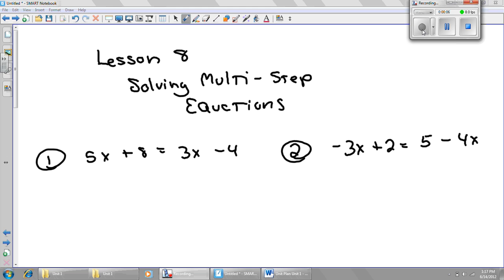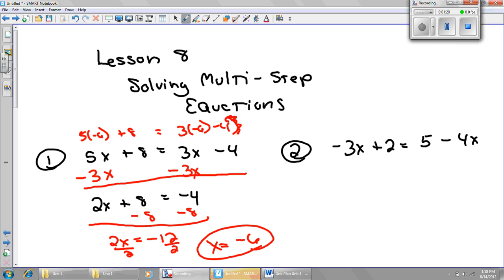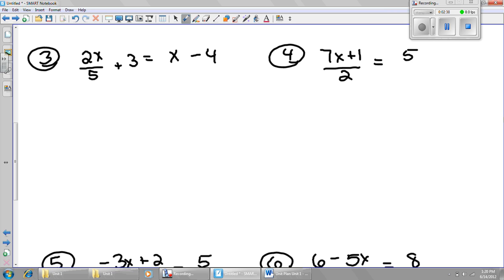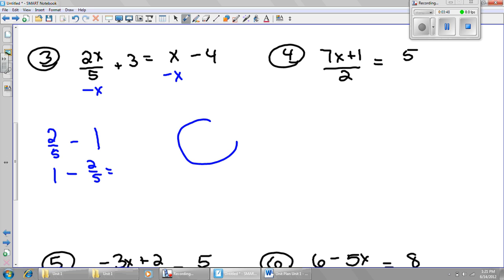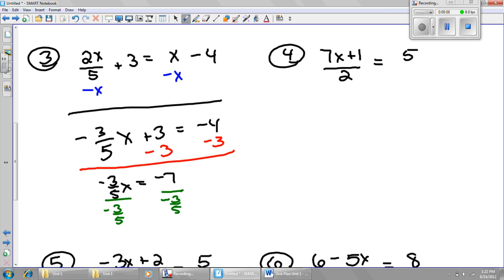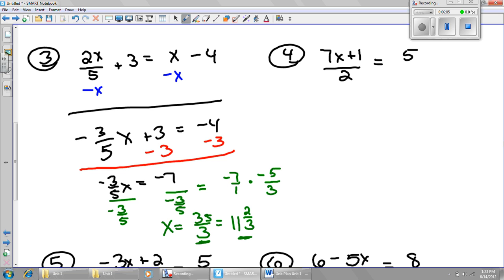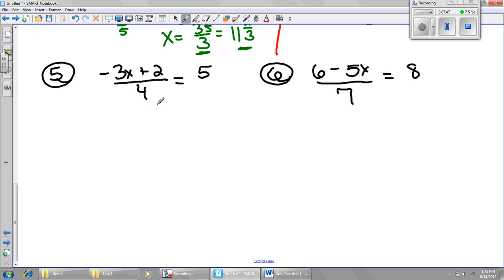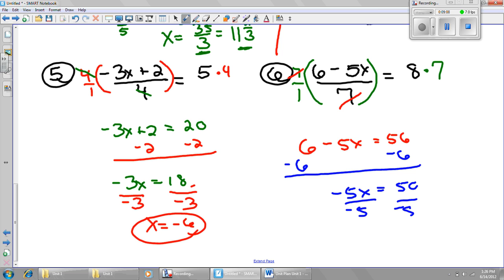HONORS Lesson 8 Multi Step Equats